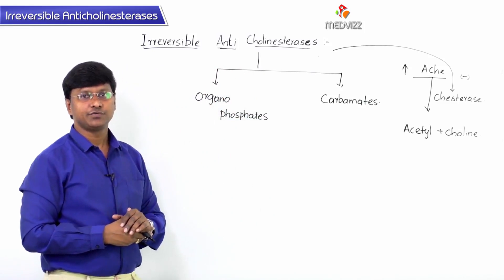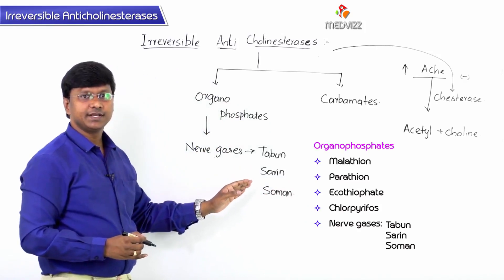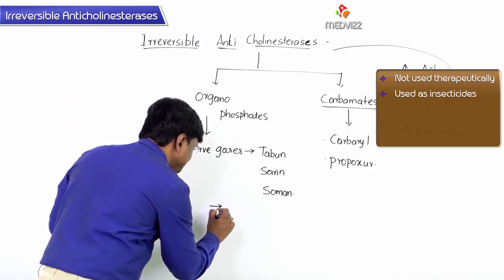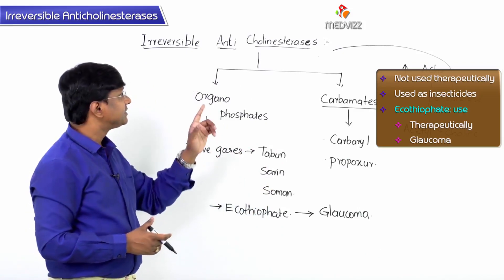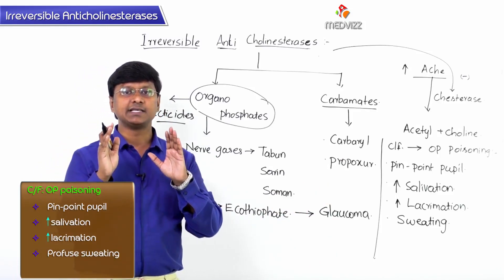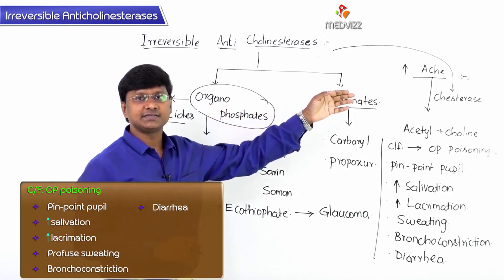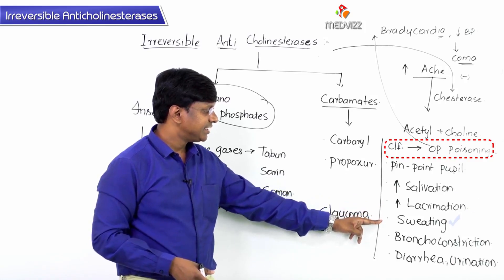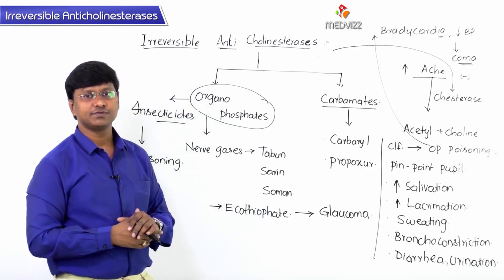3.Cholinergic Pharmacology: Indirectly acting Irreversible anticholinesterases 1 (ANS Pharmacology)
3.Cholinergic Pharmacology: Indirectly acting Irreversible anticholinesterases 1 (ANS Pharmacology)

Autonomic pharmacology is the study of how drugs interact with the autonomic nervous system. The autonomic nervous system plays an important role in the control of the internal organs including the heart, lungs, gastrointestinal tract, and vasculature.  Drugs that target the autonomic nervous system are, therefore, useful in the treatment of a range of conditions such as hypertension; gastrointestinal disturbances, and asthma.  An understanding of how drugs can interact with the autonomic nervous system allows us to appreciate the therapeutic uses of these drugs, and to predict their likely adverse effects.

Anatomy of the ANS

The parasympathetic and sympathetic nervous systems each consist of two nerves – a preganglionic nerve which has its cell body within the CNS; and a postganglionic nerve which innervates the effector tissue.

Preganglionic nerves of the sympathetic nervous system leave the CNS in the thoracolumbar regions of the spinal cord and synapse with the postganglionic fibres in prevertebral and paravertebral ganglia adjacent to the spinal cord.  The long postganglionic fibres run from these ganglia to the effector organs.

The parasympathetic preganglionic nerve fibres exit the spinal cord via the cranial nerves and the sacral regions of the spinal cord.  The parasympathetic ganglia are located within the effector organs and the postganglionic fibres of the parasympathetic nervous system are, therefore, much shorter than those of the sympathetic system.